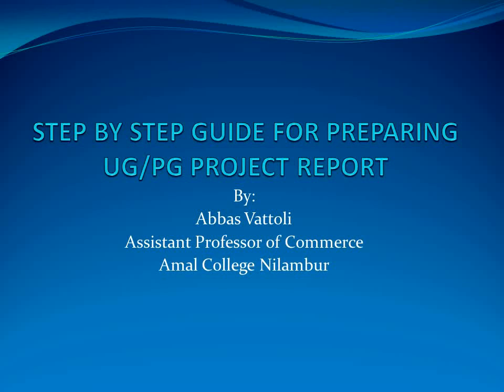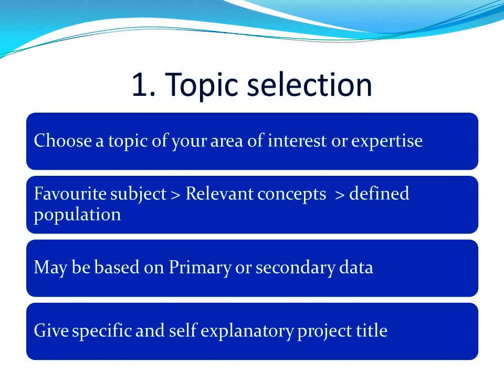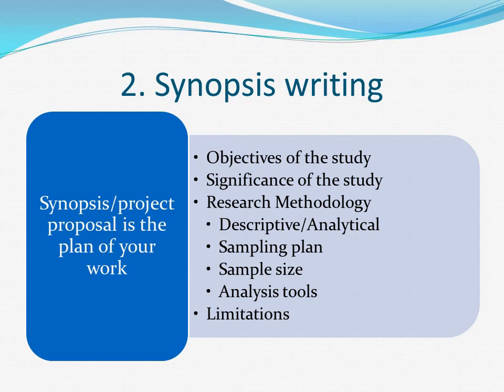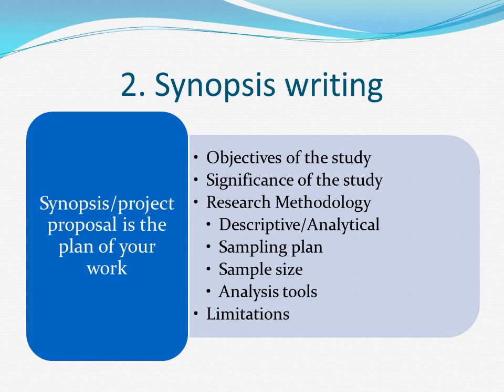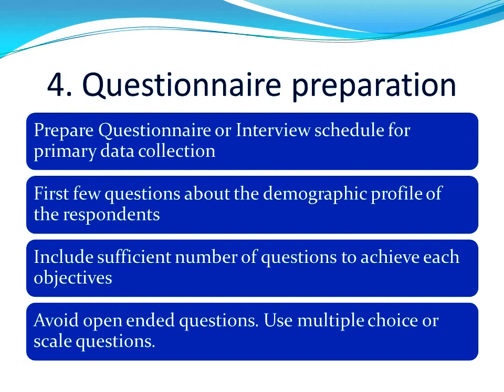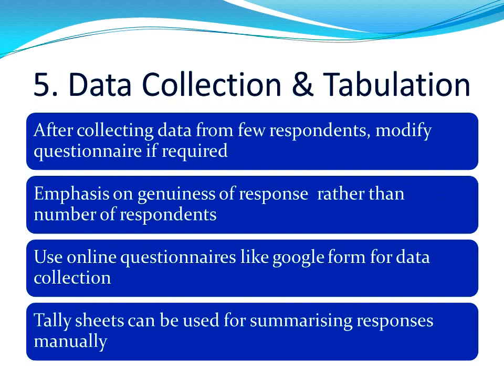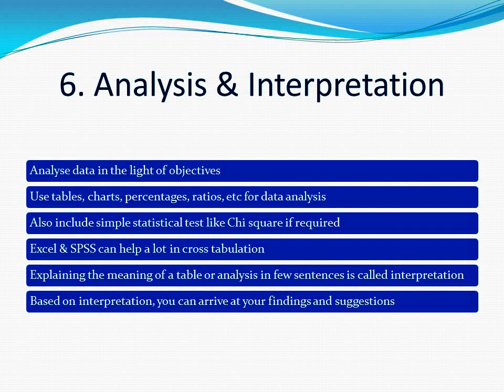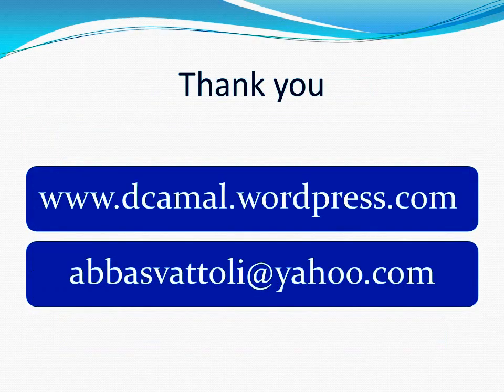STEP BY STEP GUIDE FOR PREPARING UG/PG PROJECT REPORT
It provides guidelines for degree and PG students from social science subjects like commerce, management, economics etc. in preparing their project reports. it explain in details all the steps in the project work process starting from research problem identification to research report writing. it is a comprehensive tutorial for bcom bba ba economics and other related degree students in doing their sixthsemproject work very easily and systematically. this video tutorial in in english by Dr. Abbas Vattoli, assistant professor amal college of advanced studies nilambur.
Chapters
00:00 Seven Steps in project work
01:15 Topic selection
02:55 Synopsis writing
07:07 Theoretical framework
07:44 Questionnaire preparation
09:30 Data collection and tabulation
10:19 Analysis and interpretation
12:21 Report writing